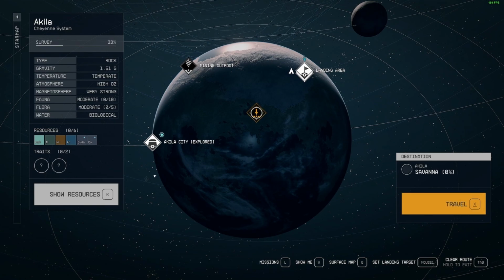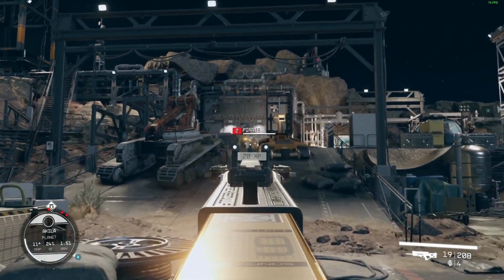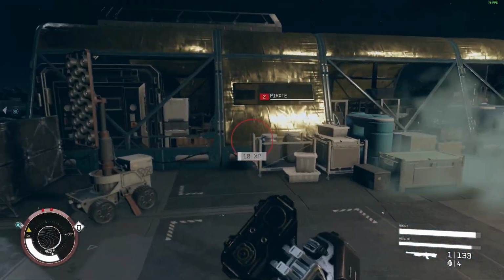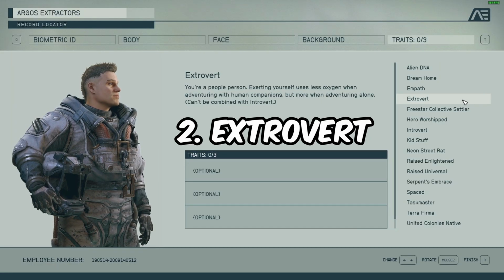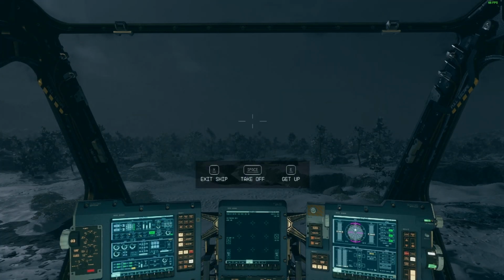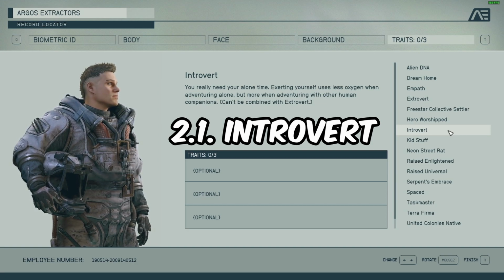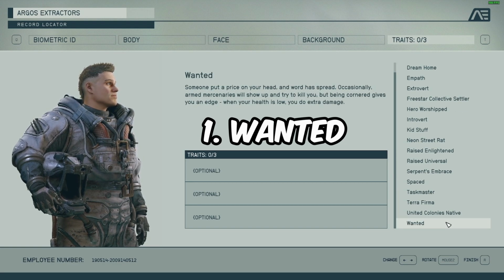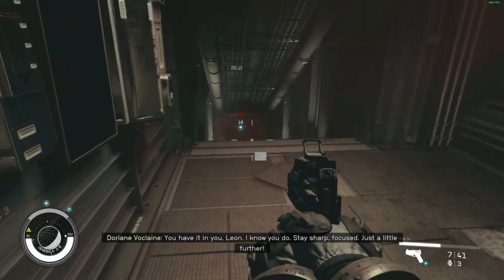Pick THESE Traits in Starfield [Best Starter Traits]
Starfield is a massive game from Bethesda and it comes with some tough choices as soon as you start the game it gives you the option to select unique traits, each trait has positives and negatives so lets take a look at what I believe the BEST traits are in Starfield.

Jackbuzza is a Twitch Streamer, Twitch Partner and Tiktoker, he posts a variety of guides, skits and gameplay. You can find him gaming and chatting over on Twitch

This video is similar to Datto and Falloutplays in parts and heavily influenced by Aztecross and Plunderthabooty

save 25% on your own game server with shockbyte